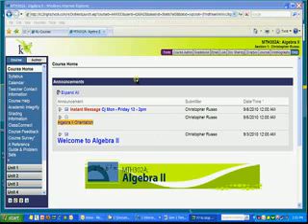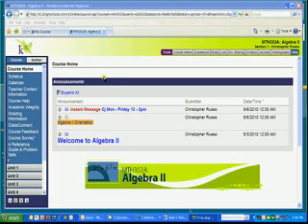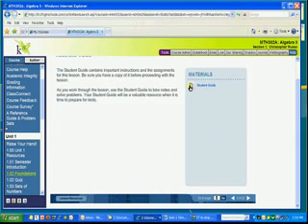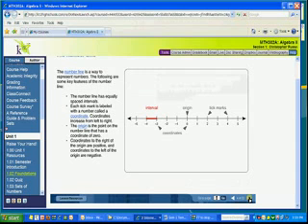Alg II How to Complete a Lesson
TeacherTube User: crusso